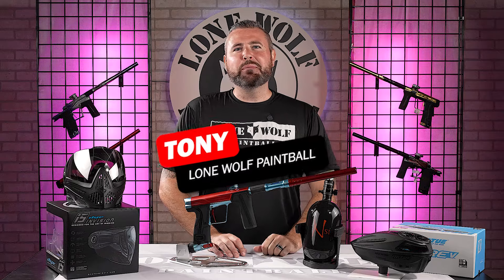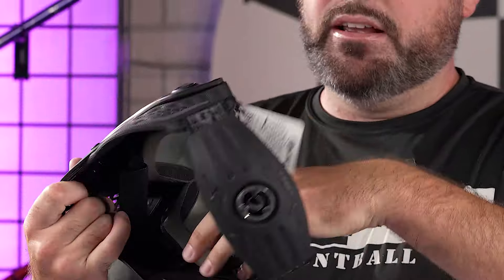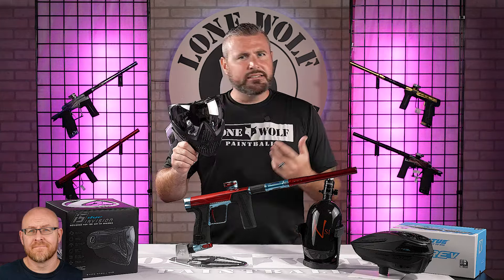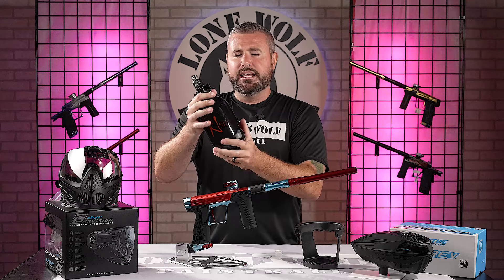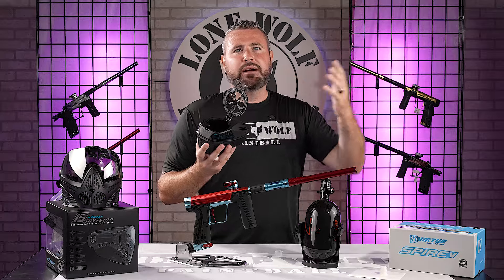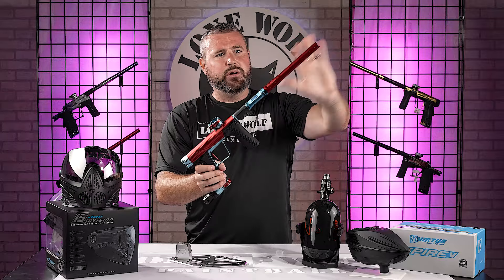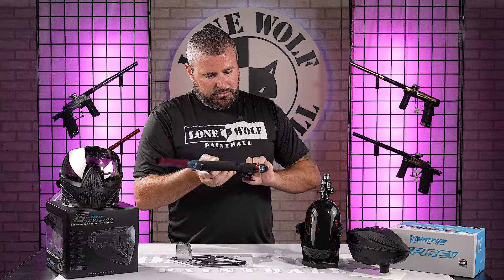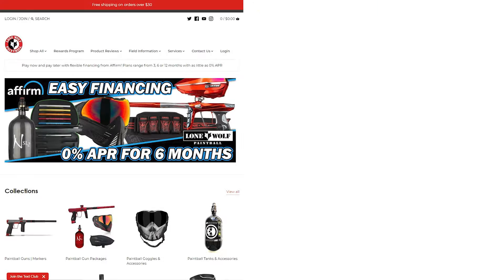Planet Eclipse Geo R5 Tournament Paintball Gun Package | Lone Wolf Paintball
Planet Eclipse Geo R5 Tournament Paintball Gun Package
Order the Planet Eclipse Geo R5 Tournament Paintball Gun Package from the best source for paintball

Included in this Planet Eclipse Geo R5 Tournament Paintball Gun Package includes the following:
Planet Eclipse Geo R5
Ninja SL2 Pro V3 Stainless 68/4500 or 77/4500
All New Virtue Spire V
Dye i5

The Eclipse Geo. The iconic spool valve marker that has earned its place alongside the greatest marker platforms in the game and a worthy sibling to the mighty Eclipse Ego, is back. More agile, more refined and even more equipped than ever.

The new Geo R5 platform makes giant leaps forwards with a host of incredible new features. A brand new GR drivetrain, the latest electronics stack and a flowing ergonomics package that will reignite the passion for the Geo once more.

Through its numerous iterations, the Geo has always proven to be the spool marker of choice for players seeking something truly unique; the Geo R5 delivers once again. Unmatched performance, supreme efficiency and bulletproof reliability are standards famously consistent with ALL Planet Eclipse markers, but it’s the peerless, buttery smooth and incredibly stable shot characteristics of the Geo R5, wrapped in a progressive design package that truly sets it apart from its rivals and any Geo that came before it. A truly exceptional marker.